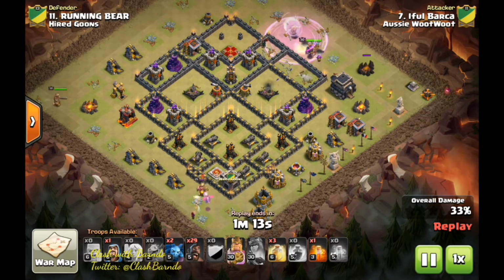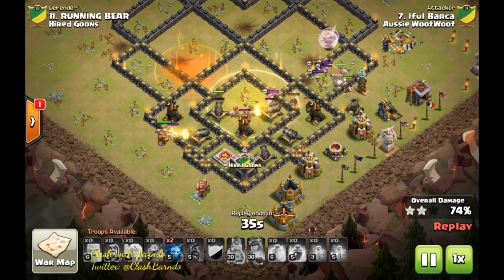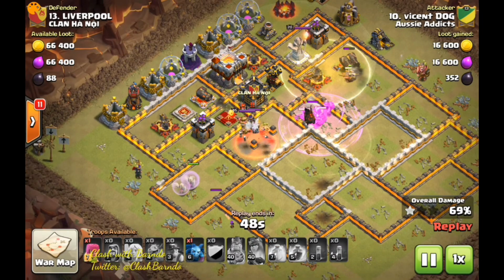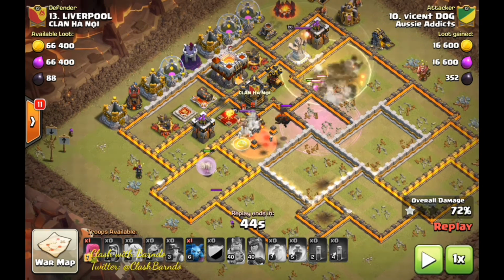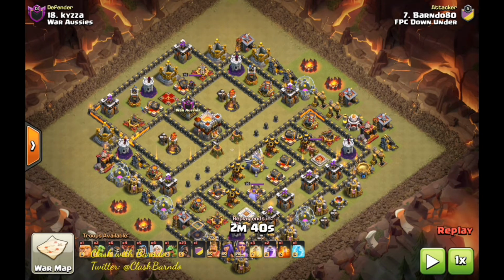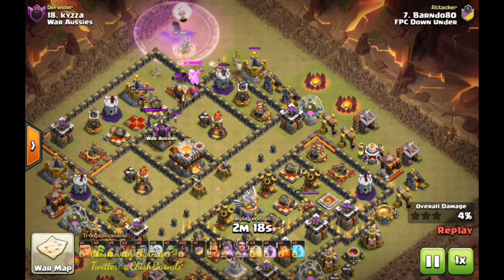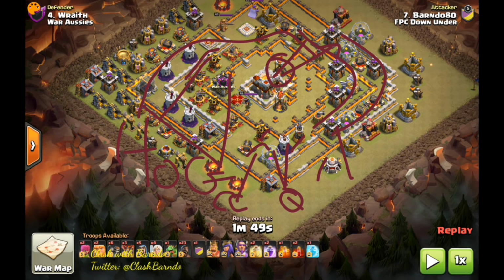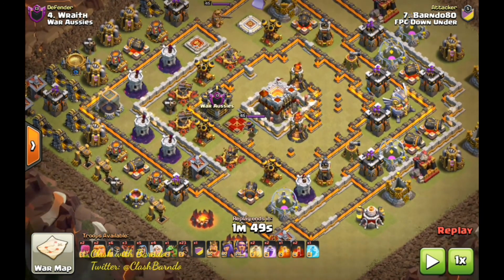Healer Transfer - Strategy Breakdown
Planning on a Queen Walk/Charge, consider how to transfer them onto your hogs when poor old Queensie bites the dust! 3 examples vs a th9, engineered th11, and 11v11 fresh hit, then fail.  Yes, yes at times even Barndo fails :/